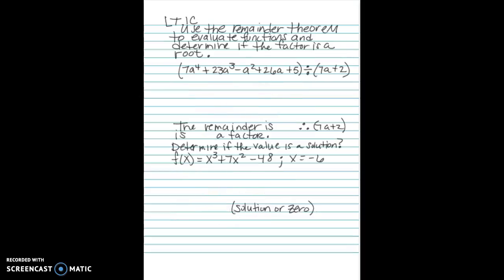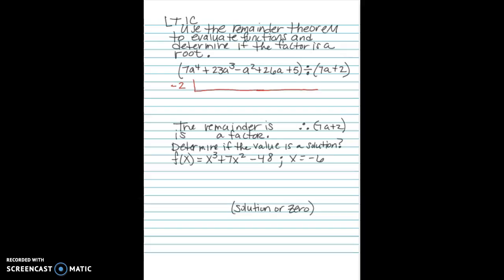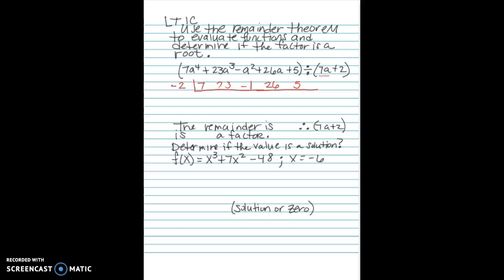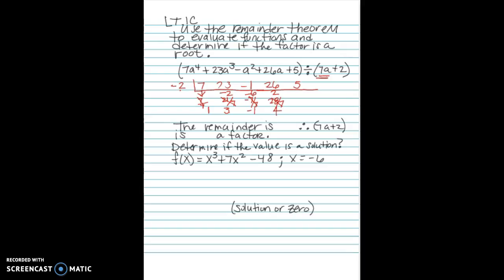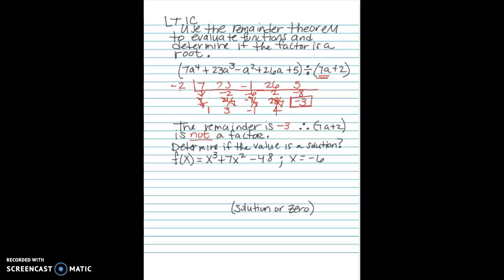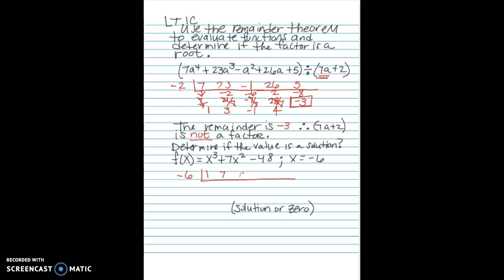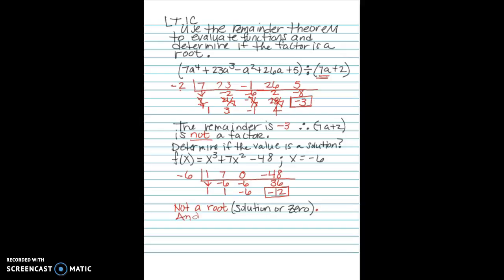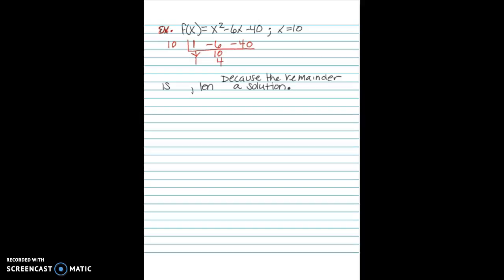Kehrli Unit 4 LT 1c Remainder Theorem